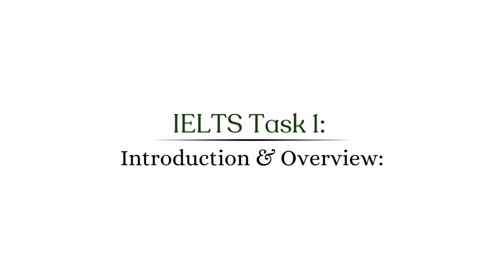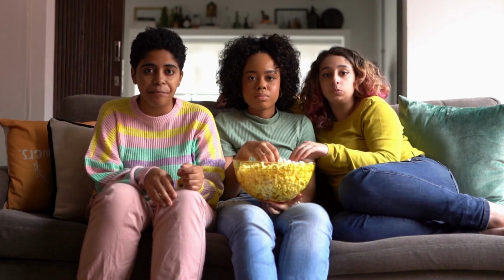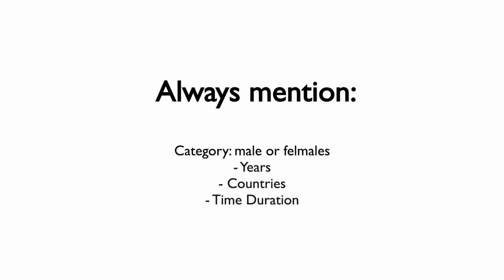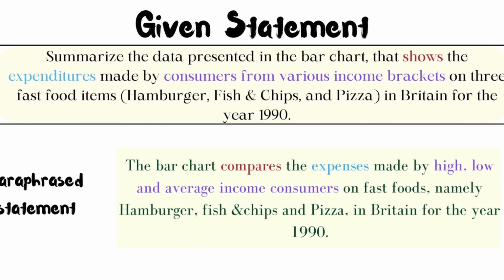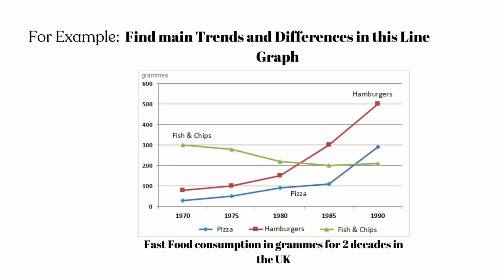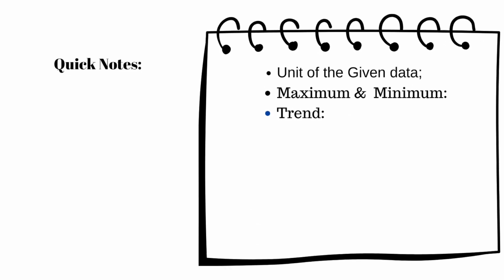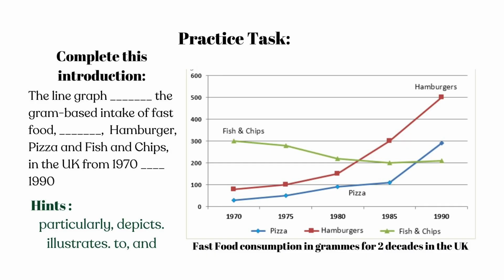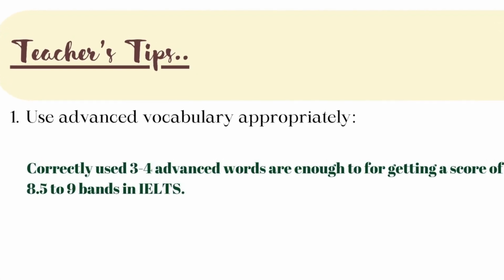Perfecting IELTS Writing Task 1 Introduction & Overview: Bar Charts & Line Graphs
Easy and fun tutorial  to write  IELTS Writing Task 1 Introduction and Overview for Bar Charts & Line Graphs

Welcome to Illustre Educations! Dive into crafting  introductions for IELTS Writing Task 1 to achieve up to 8 bands, focusing on bar charts and line graphs. Learn step-by-step processes, practice with tailored questions, and gain expert tips for top-notch performance. Elevate your IELTS skills with practical examples and join us on the journey to success!
In this Video, you will find:
[00:00] Introduction to Writing Task 1 for Academic Reports:
- Task one encompasses reporting on various image types like bar charts, line charts, pie charts, tables, diagrams, maps, or flowcharts.
- Emphasize fully addressing the question and utilizing synonyms for clarity.
- Writing should prioritize clarity and ease of comprehension.
- Techniques for introduction include rewriting the statement with synonyms or summarizing the content in personal terms.

[02:26] Introduction Writing for Bar Chart Analysis:
- Emphasize the importance of a clear introduction in report writing.
- Include categories and items in the introduction.
- Highlight crucial features, such as prominent data points.
- Provide context to frame the presented data.

[04:52] Analyzing British Fast Food Expenditure:
- Highlight the main differences in the line graph, focusing on peaks and troughs.
- Note that hamburgers emerged as the most consumed option, especially in the final year.
- Identify trends, such as increasing consumption of pizza and hamburgers over the decades.
- Highlight variations in expenditure, with high-income groups spending the most on hamburgers and low-income groups spending the least, particularly on pizza.

[07:18] Tips for Writing Introductions and Overviews:
- Avoid directly copying the question statement.
- Use synonyms judiciously; excessive usage can impede clarity.
- Employ advanced vocabulary accurately.
- Maintain simplicity and naturalness in your writing.
- Ensure precision and clarity in sentence construction.